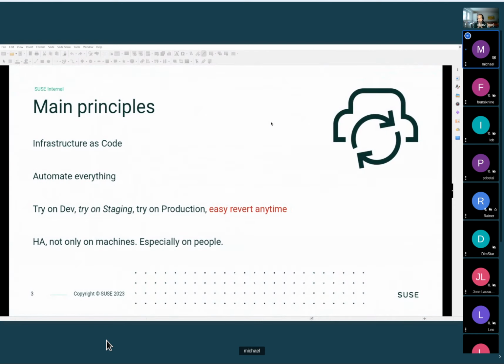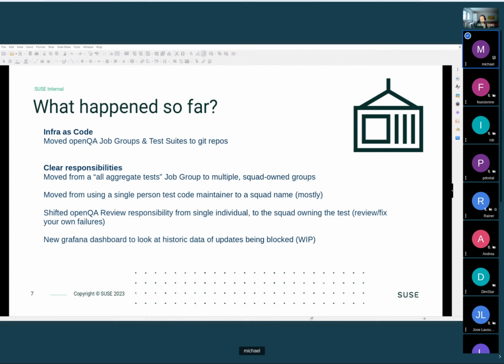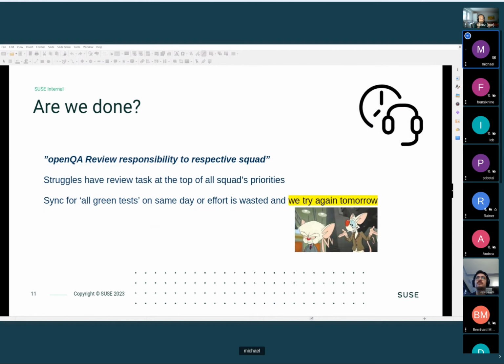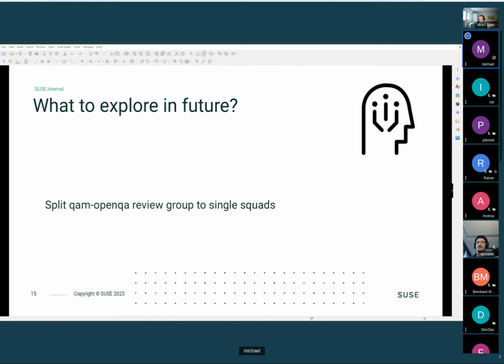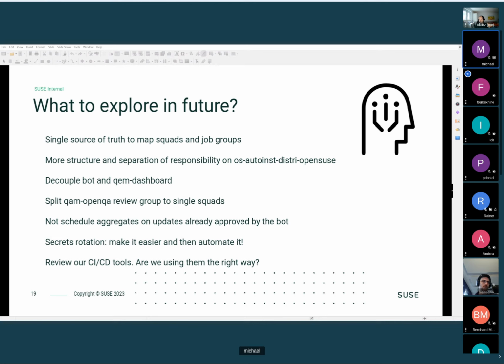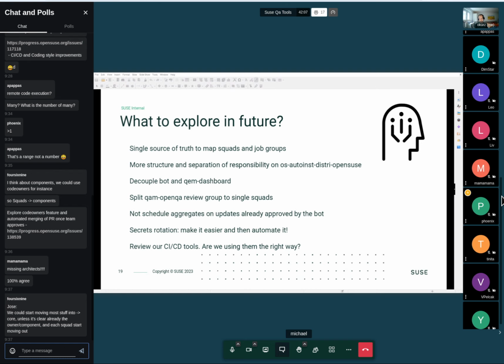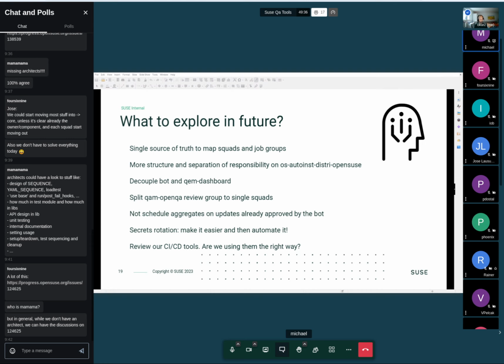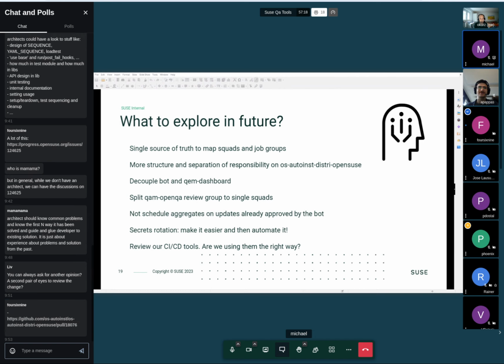SUSE QE Tools Workshop - Work methods, processes, best practices in SUSE QE by mgrifalconi